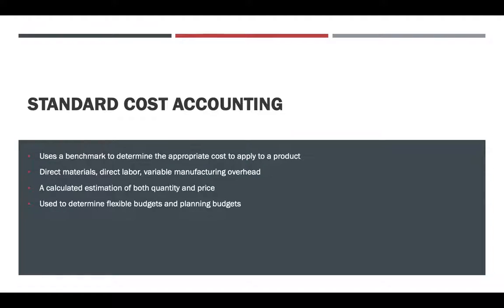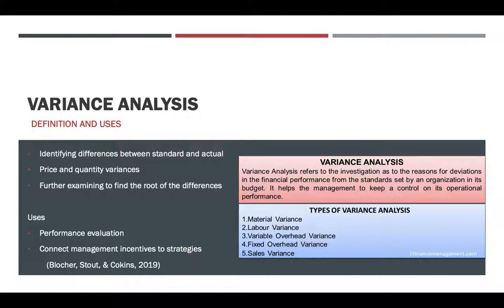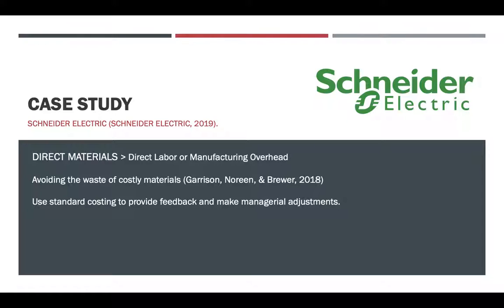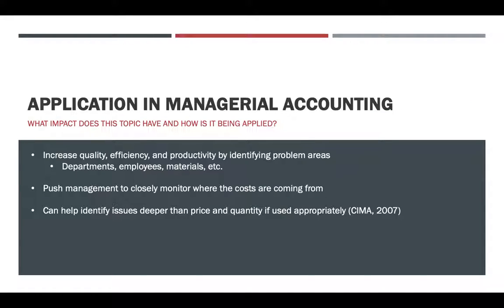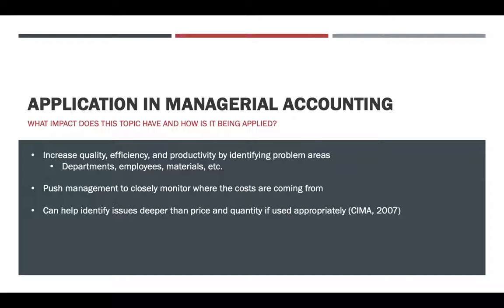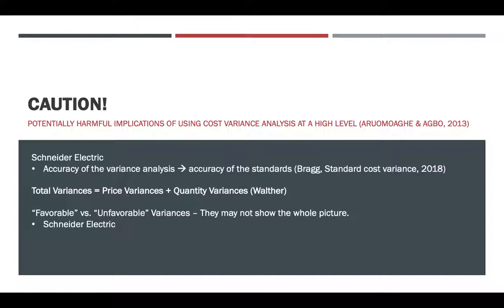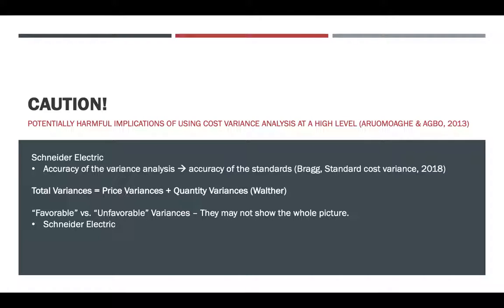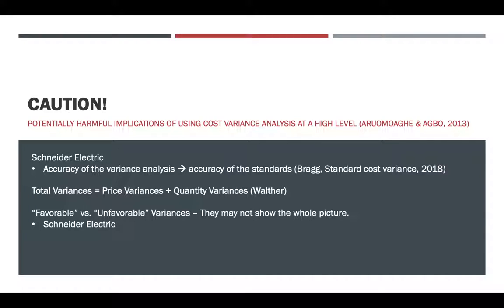Cost Variance Analysis